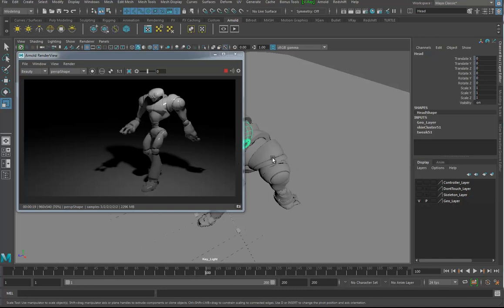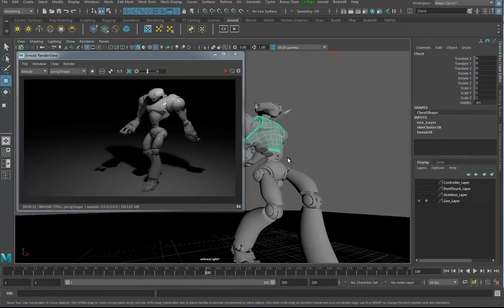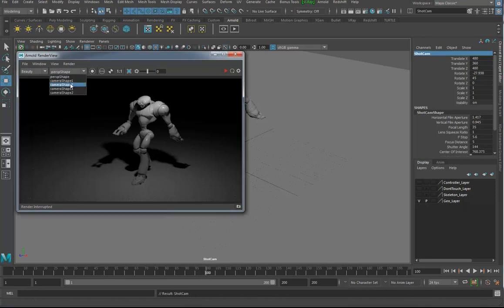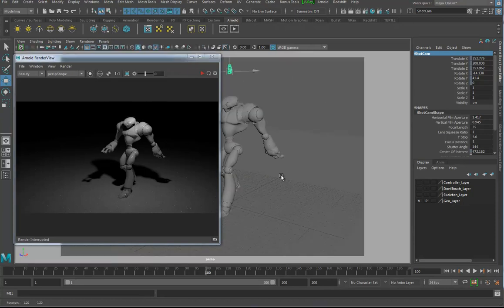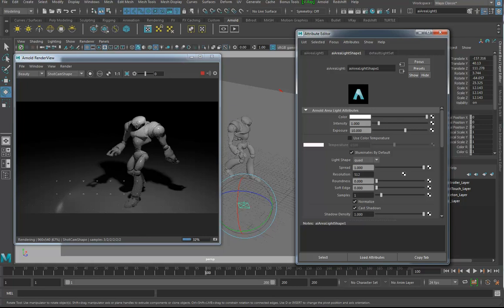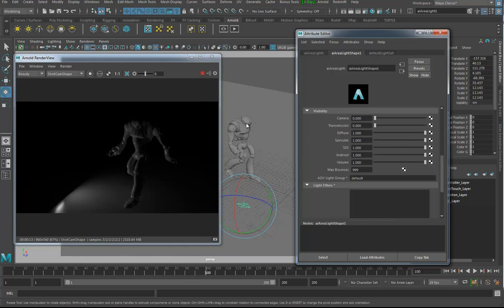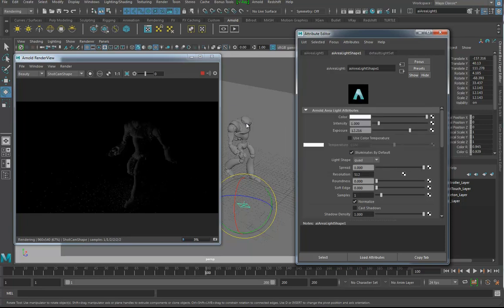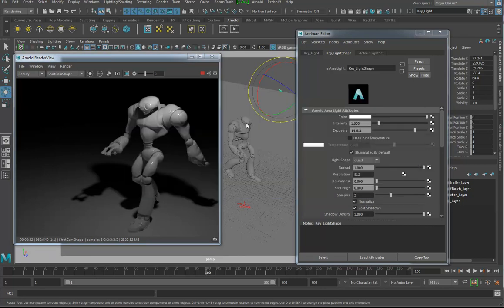The Vanbot 08 - The Fill Light set up